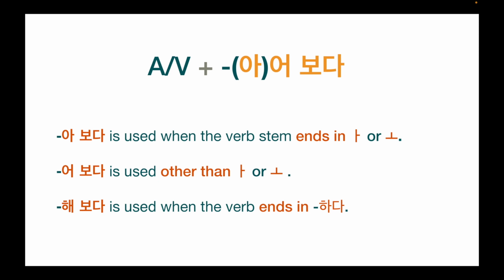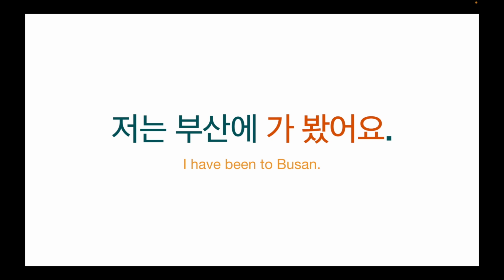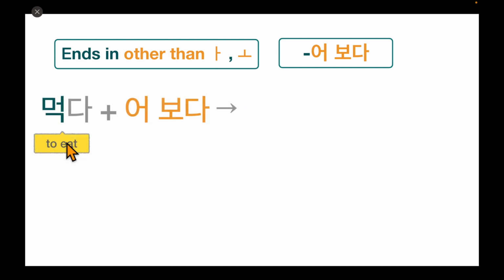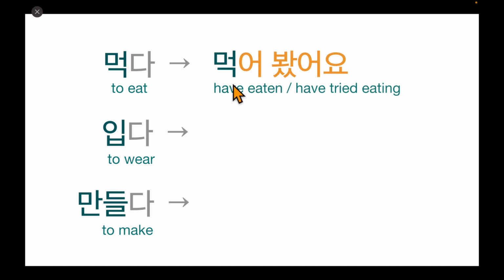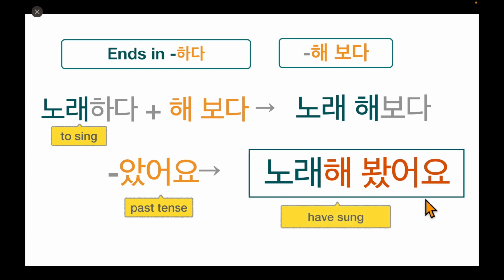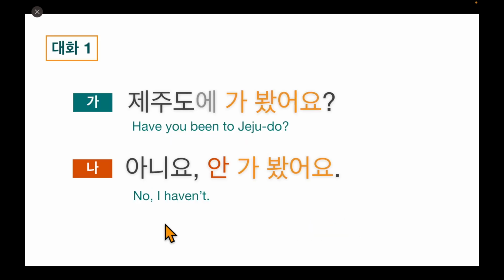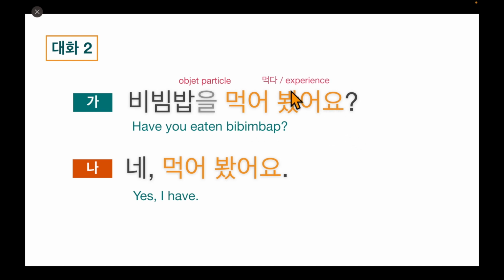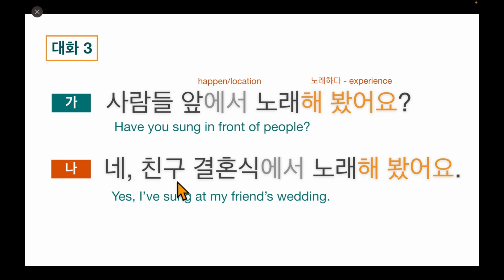EPS-TOPIK Unit 17 Part 1 Grammar -아 보다/-어 보다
In this video, we explore the Korean grammar -아 보다 and -어 보다. These grammar patterns are used to express experiences. Join us in this lesson to learn how to use them correctly and enhance your Korean language skills.